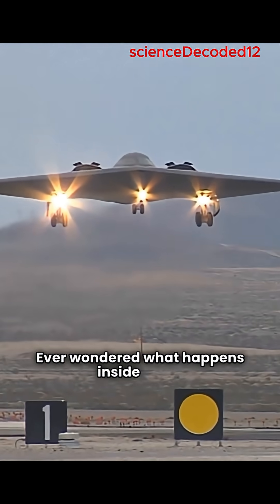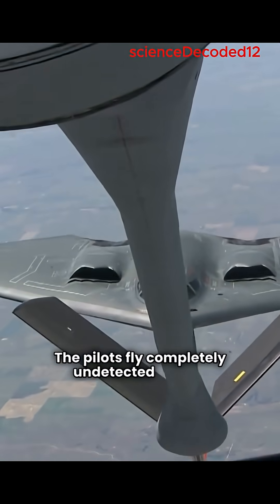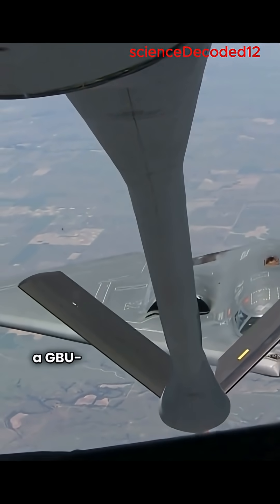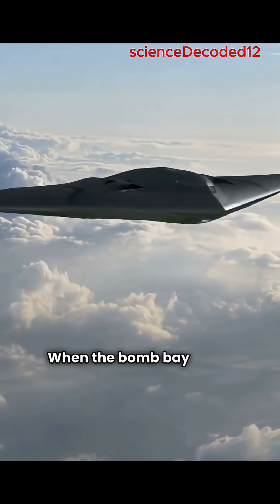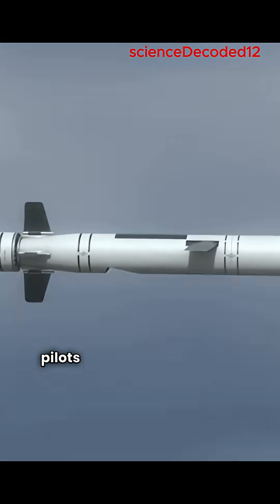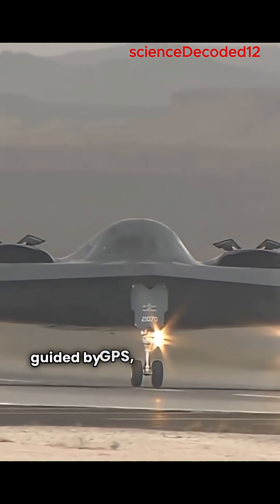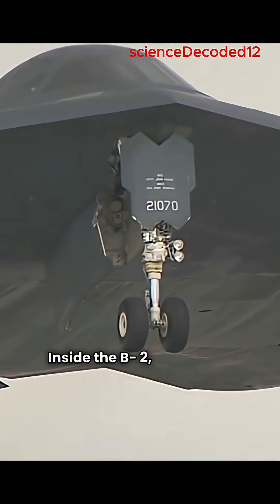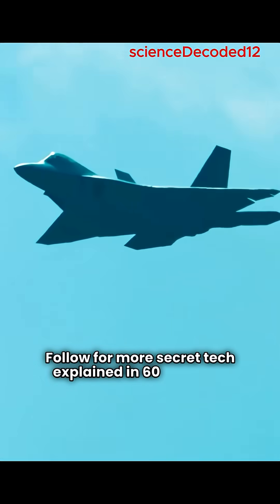What Happens Inside a B-2 Bomber? ✈️💥 | Science in 60 Seconds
Ever wondered what really happens inside a B-2 stealth bomber when it drops a bunker buster? ✈️💣

From stealth technology to GPS-guided precision strikes, discover how the world’s most secretive aircraft carries out one of the deadliest missions in modern warfare—all in under 60 seconds. 🚀